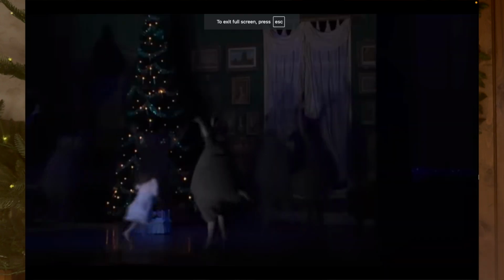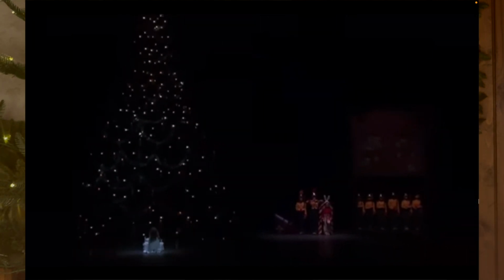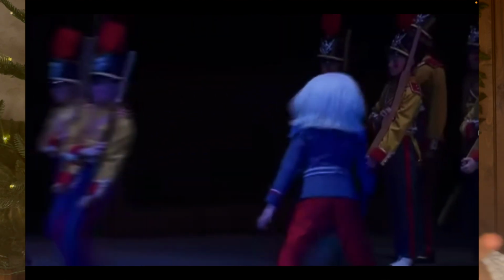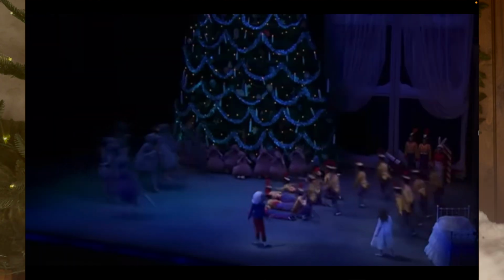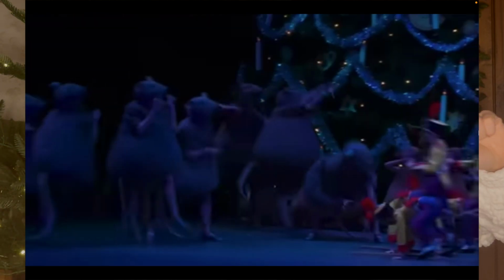The Plot of the Nutcracker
Final little video for this Holiday Season. I hope all of you have a wonderful Christmas filled with family, friends, and love. See you in the new year!
- Margaret

OTHER ARTSY CORNERS!

Video clips from the Balanchine Nutcracker